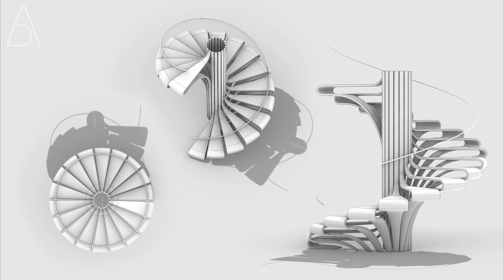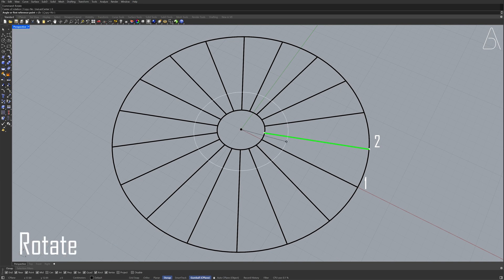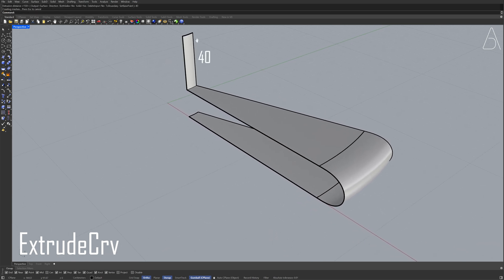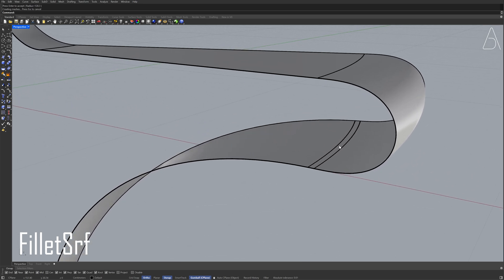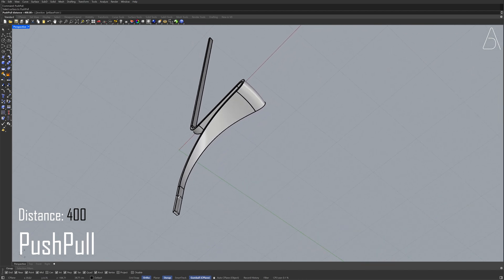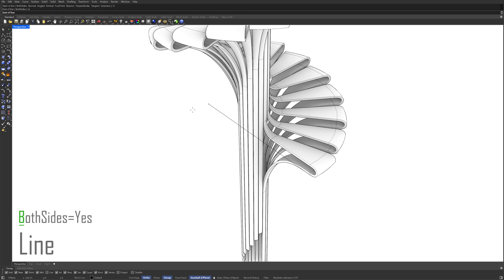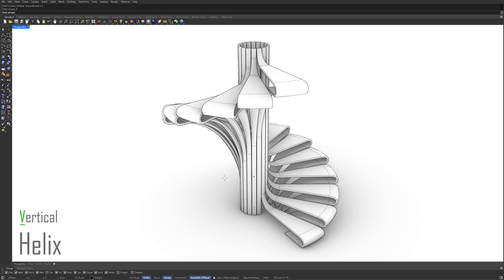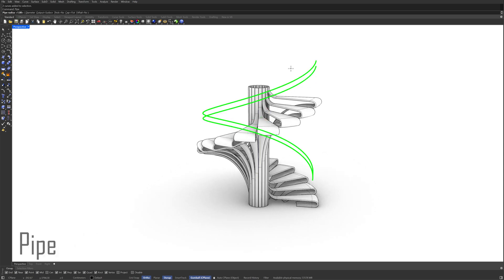Rhino Tutorial I Tulip Stairs by The Adam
Rhino tutorial, Rhino 3D spiral staircase, Rhino architecture, circular staircase modeling

Designed and modeled by: The Adam
Software: Rhinoceros 3D
Version: Rhino 8